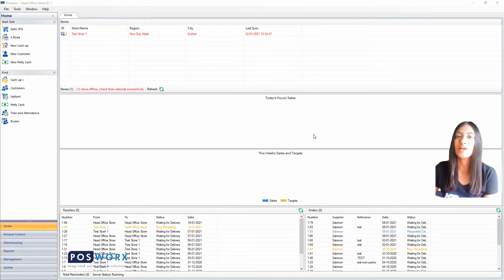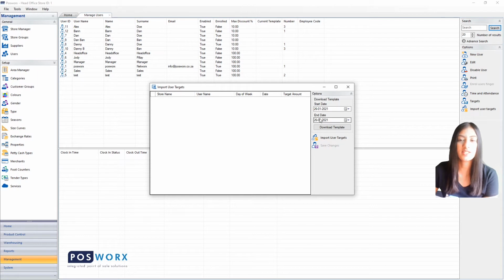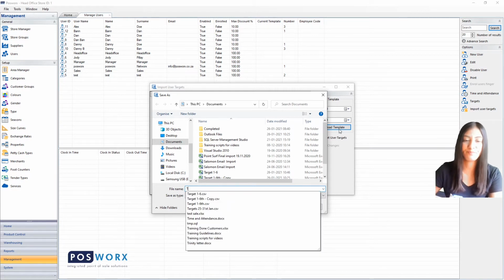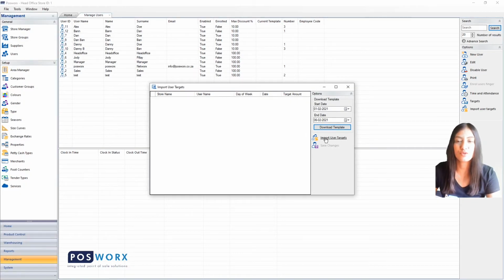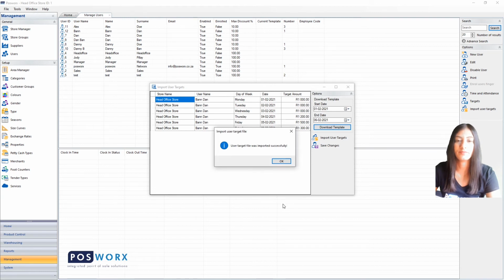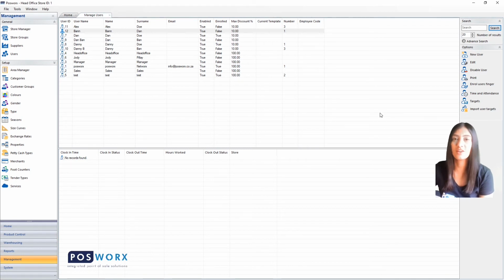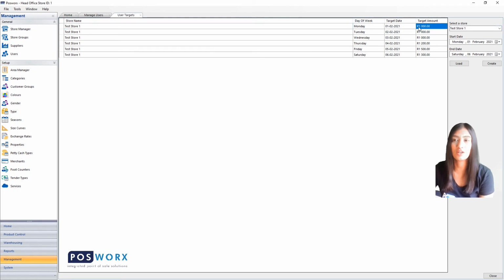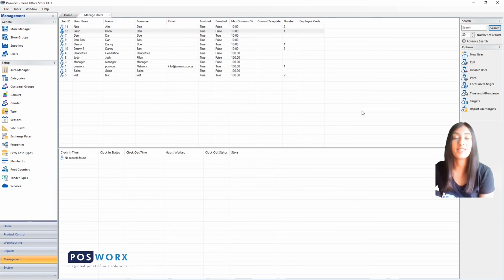Posworx - Import User Targets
This tutorial will show you how to import users target into Posworx.